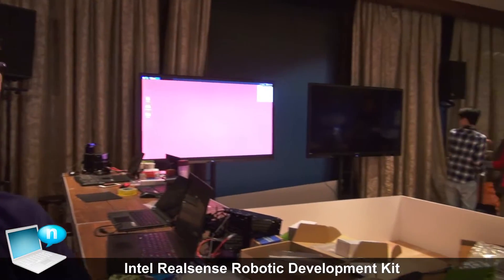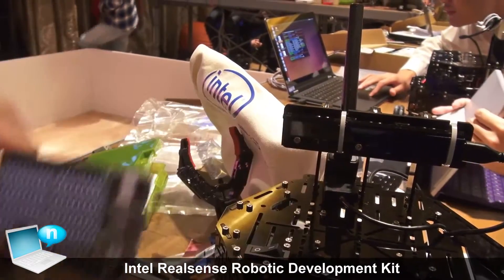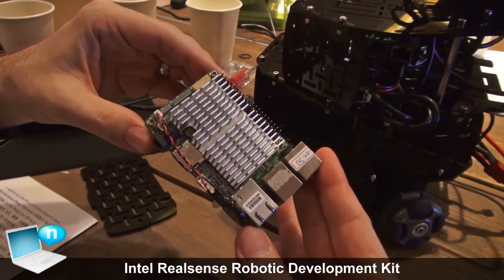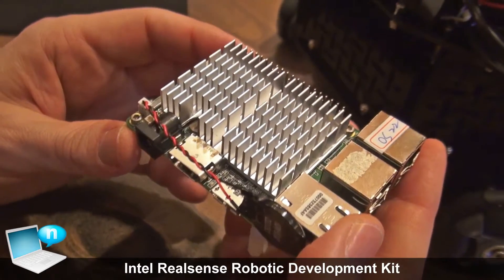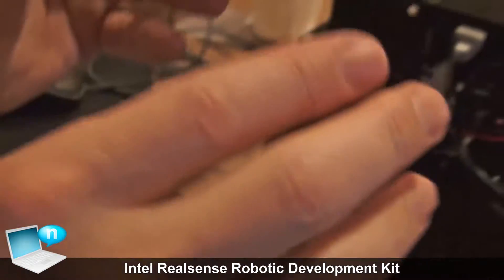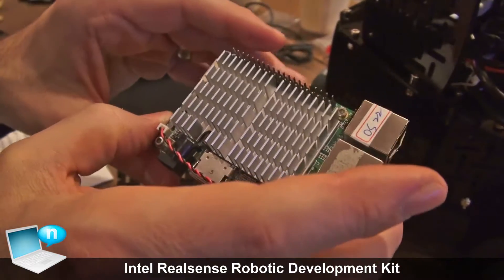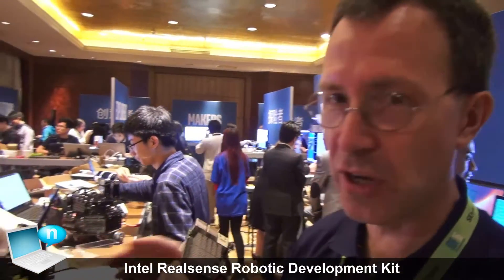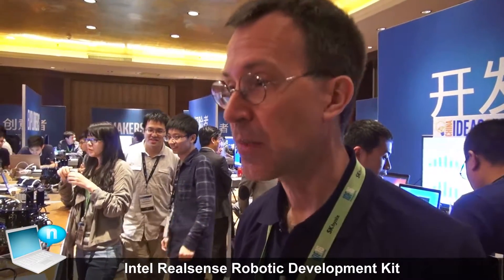Intel RealSense Robotic Development Kit